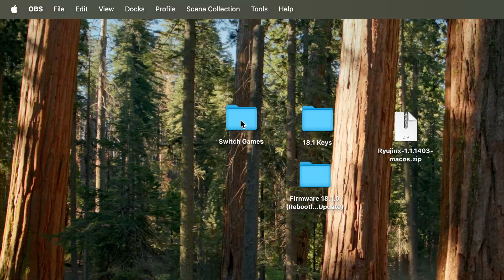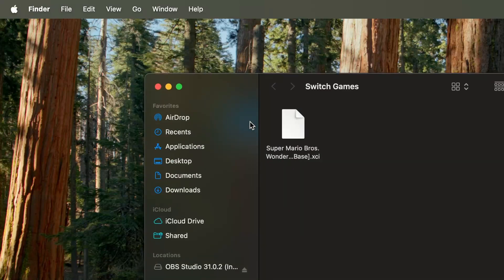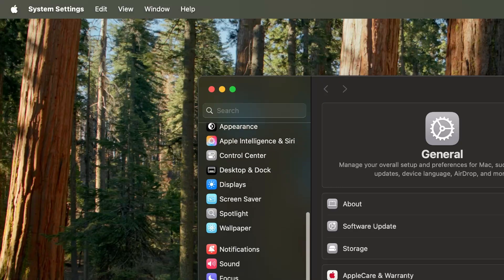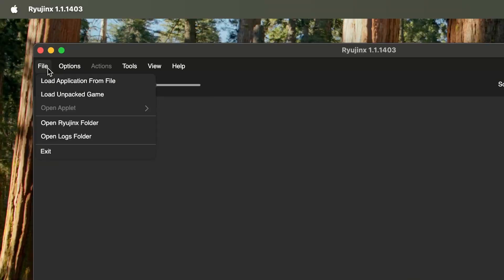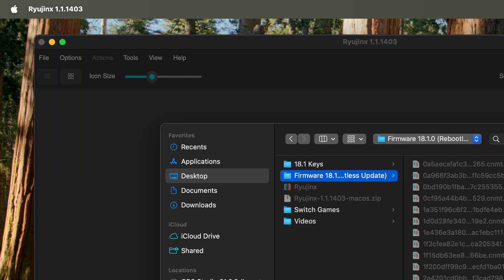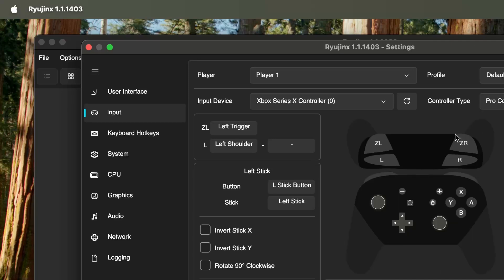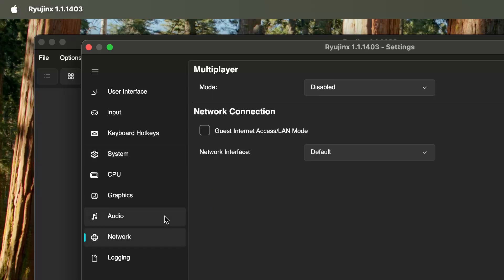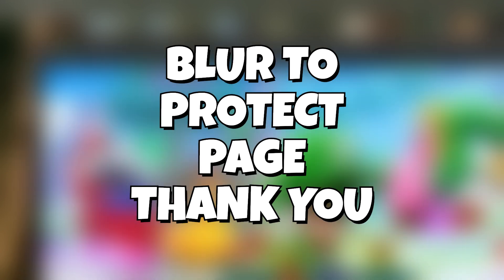Ryujinx Switch MacOS Emulator Full Setup *2025*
Ryujinx Switch MacOS Emulator Full Setup *2025* Using M2 Chip, Mac Book Pro 2022